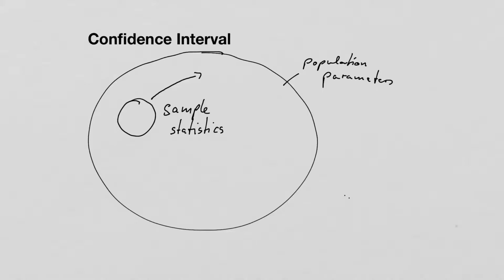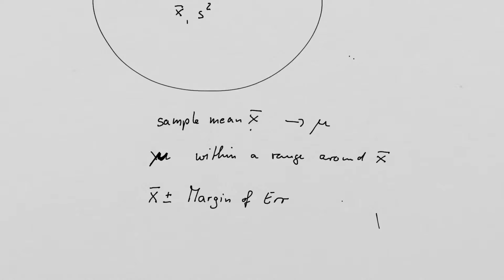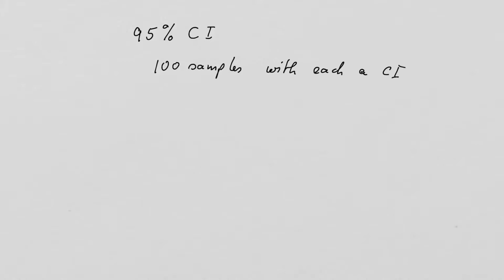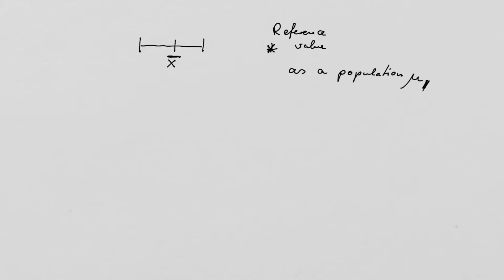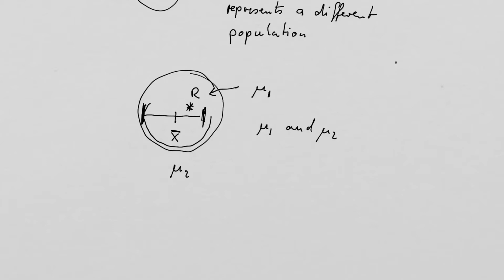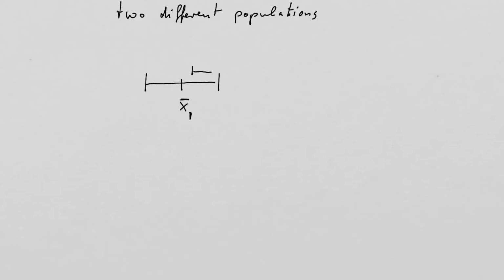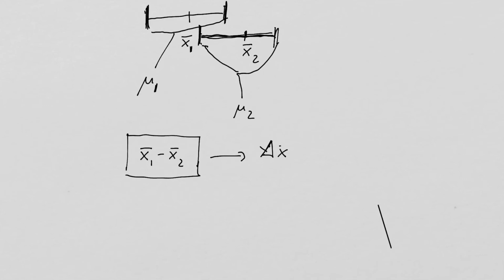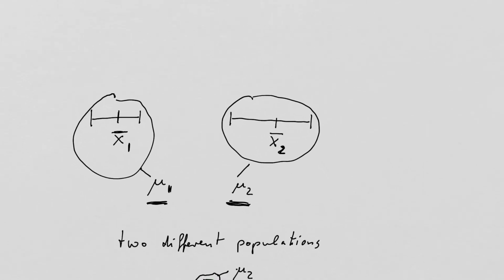Concept of confidence interval